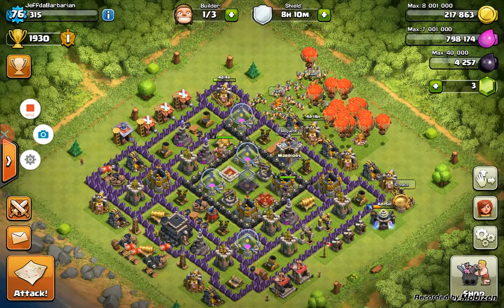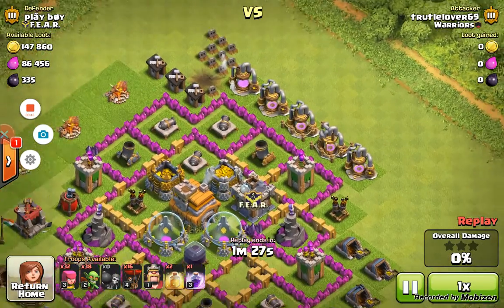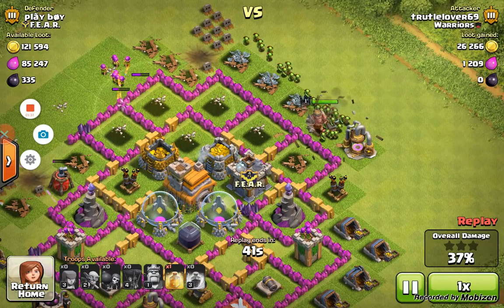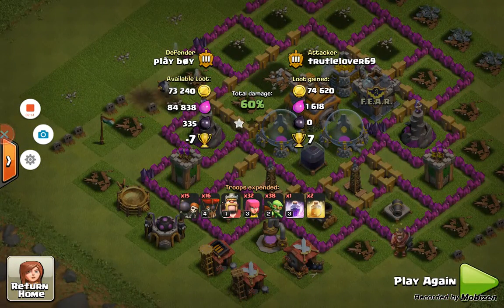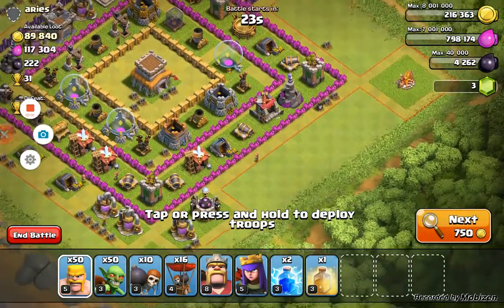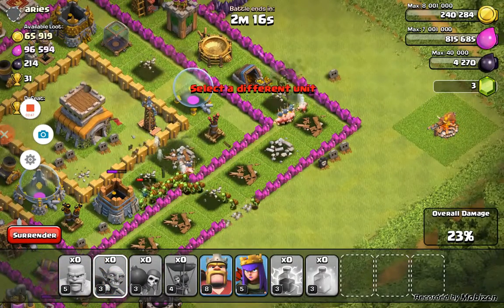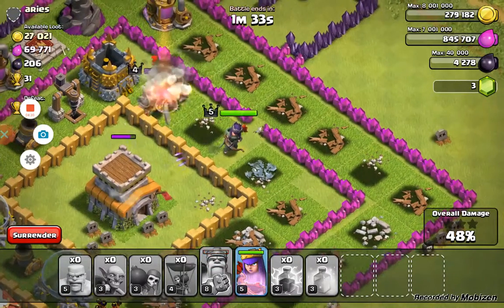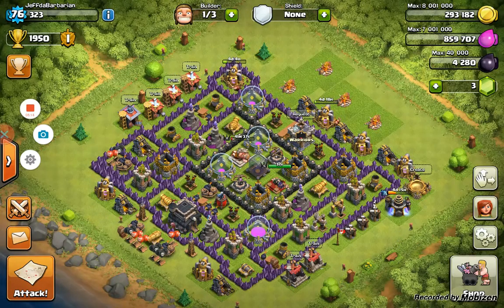Dice Challenge Part 2- Dual Commentary